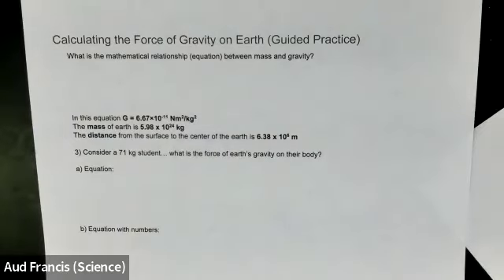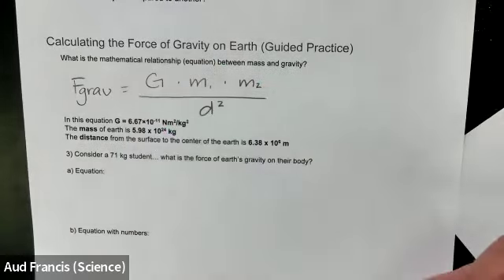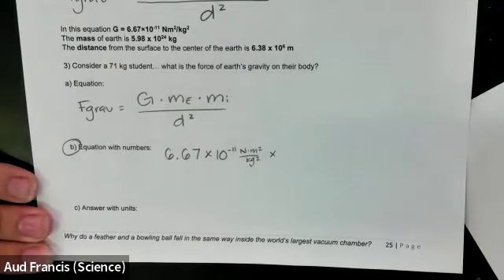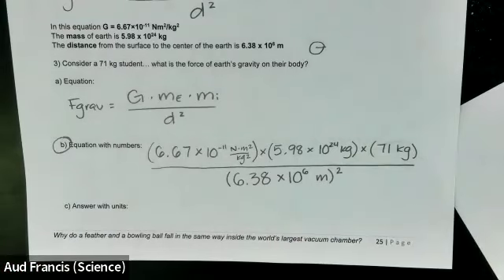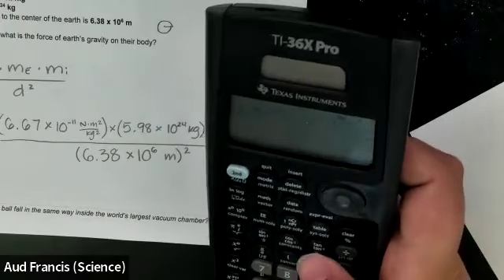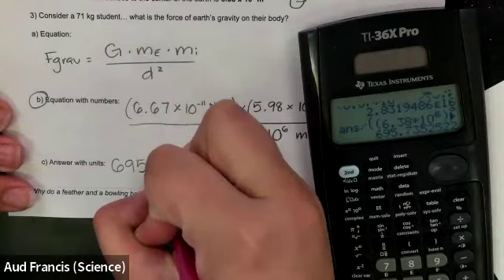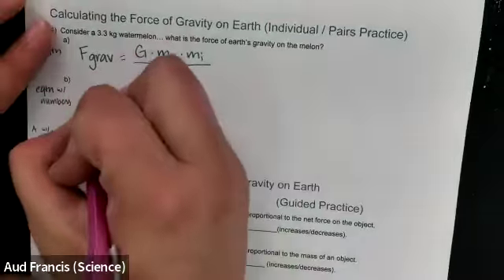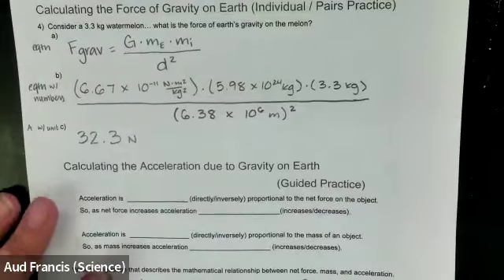How Things Fall Lesson 7 - Solving for Force due to Gravity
The first part of a multi part series that will cover HTF Lesson 7